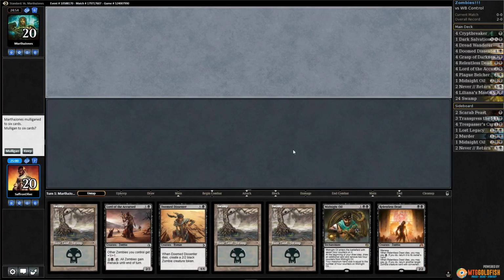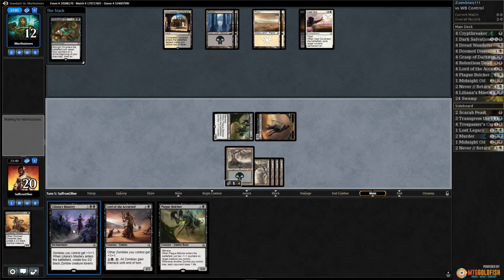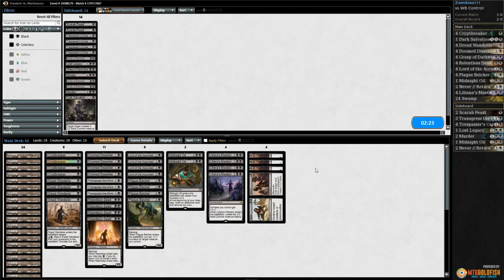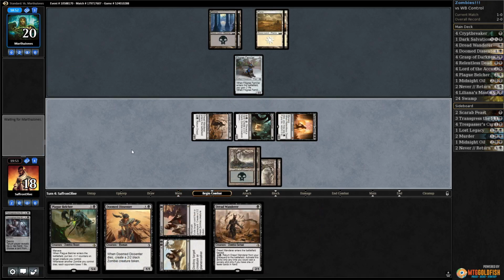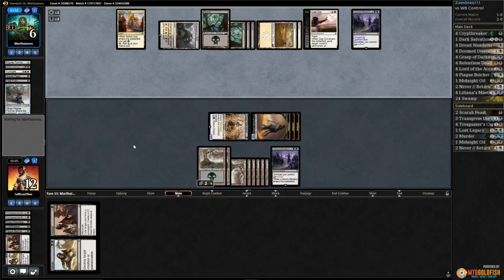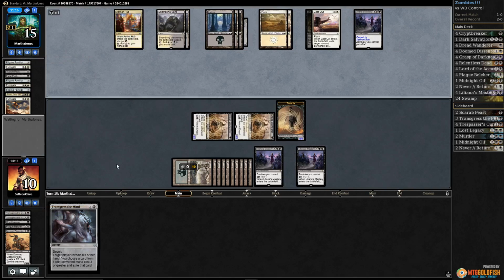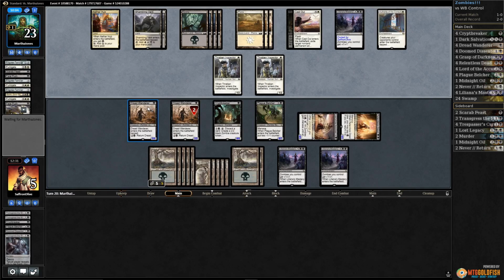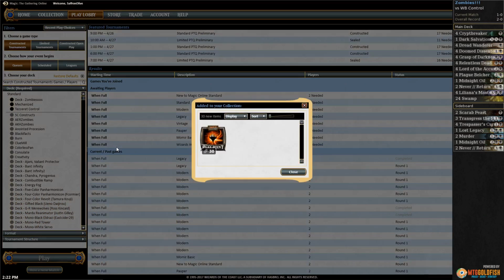Budget Magic: Zombies!!! vs WB Control (Match 3)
Can we fight through a ton of removal and wraths to take down a midrangy WB Control deck?